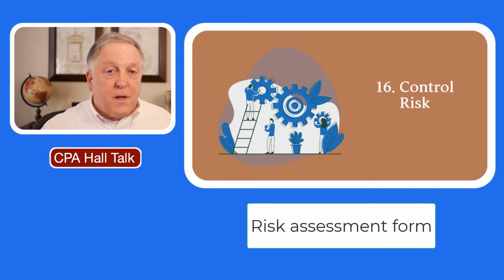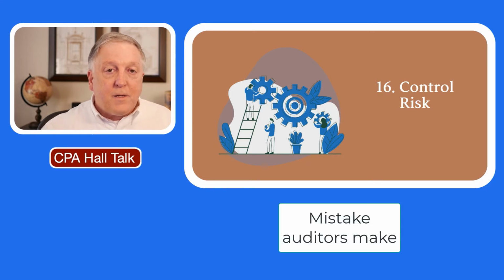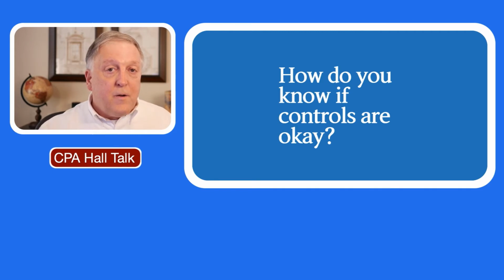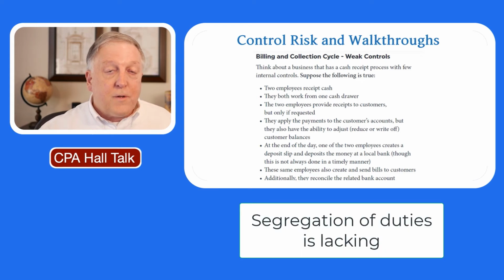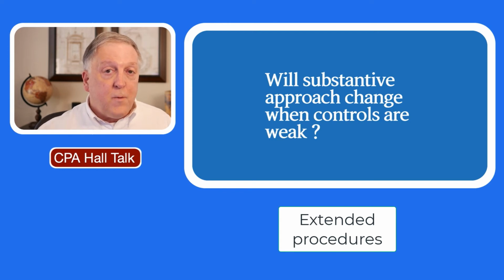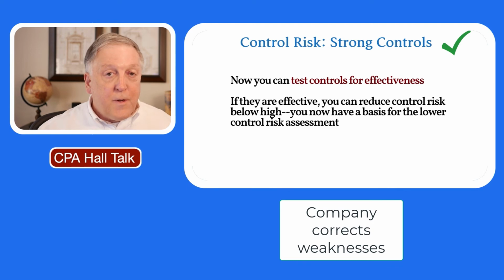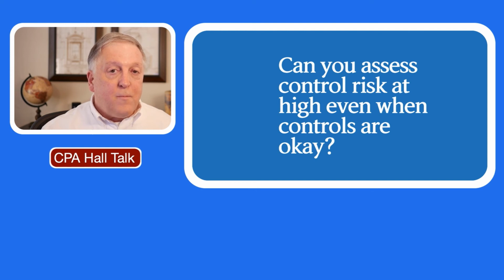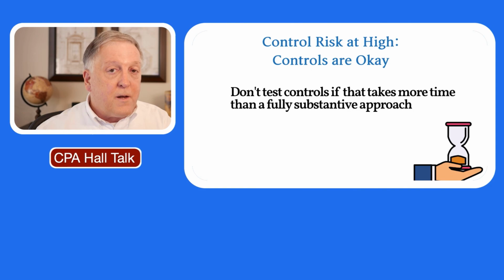Control Risk - Chapter 16 - Audit Risk Assessment Made Easy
This video covers chapter 16 (Control Risk) of my book: Audit Risk Assessment Made Easy. See it on Amazon

In this video, I explain how to assess control risk based on your walkthroughs. I provide examples of how internal control weaknesses impact your planned audit procedures. I also explain when you may want to test controls for effectiveness (and when you may not).

0:00 Introduction to control risk assessment
1:35 Risk of material misstatement form
2:50 Control risk assessment
3:30 Control risk's impact on planned procedures
4:48 How to know if controls are okay
5:35 Control risk at high
6:00 Assessing control risk
7:08 Weak controls example
8:28 Extended procedures address weak controls
9:23 Cash example: weak controls
10:10 Receivables example: weak controls
10:48 Control risk below high
12:00 Three responses to risk
12:44 Assess control risk at high: controls okay
14:40 Main point about testing controls
15:07 Summary
16:00 Next video: risk of material misstatement